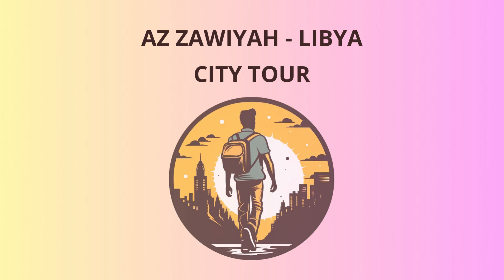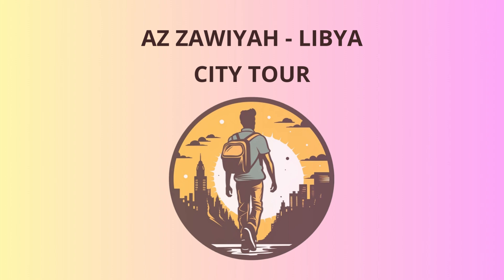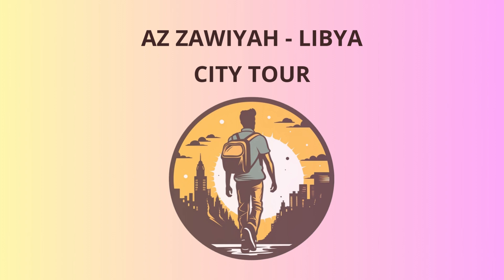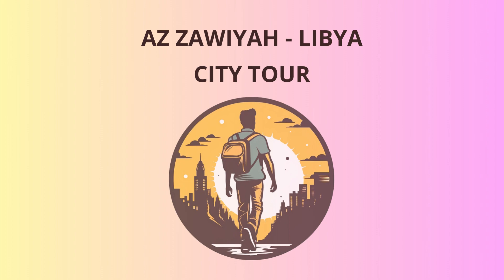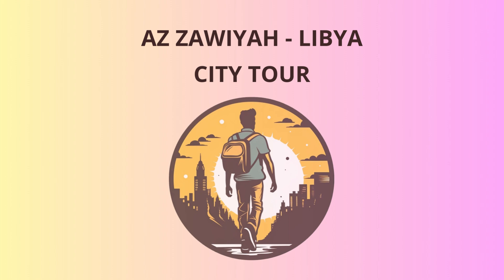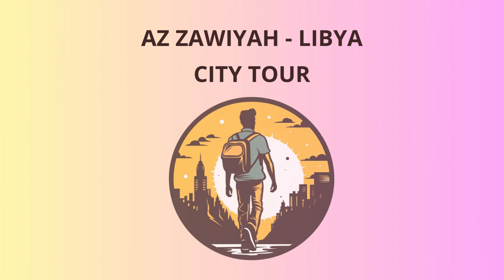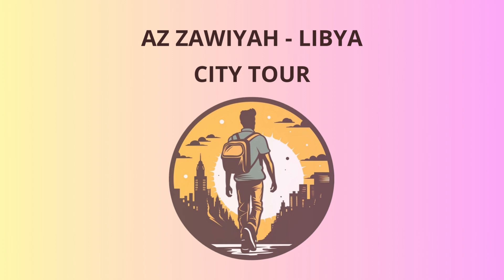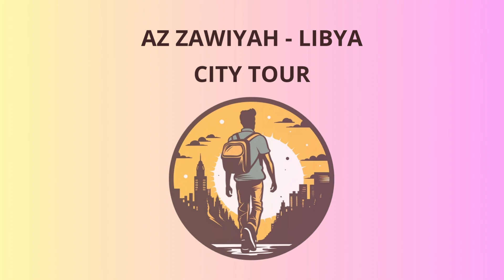City Tour in Az Zawiyah - Libya